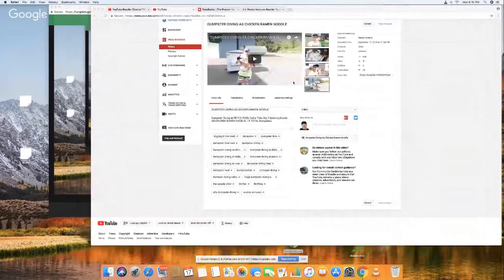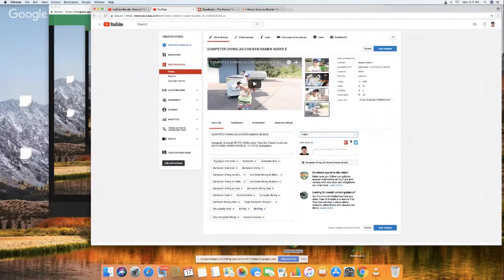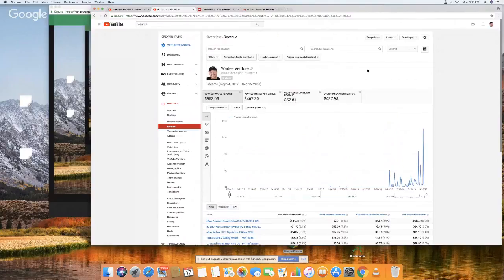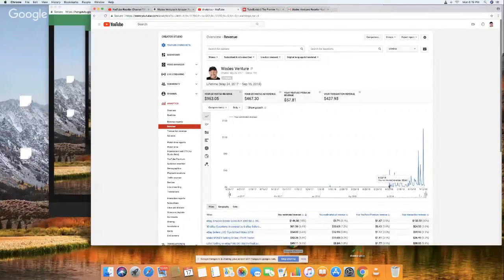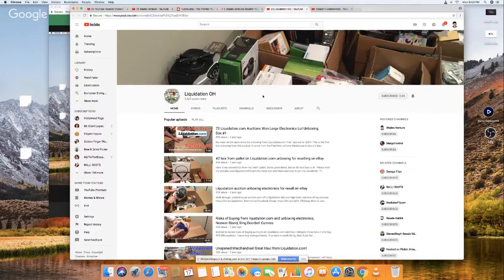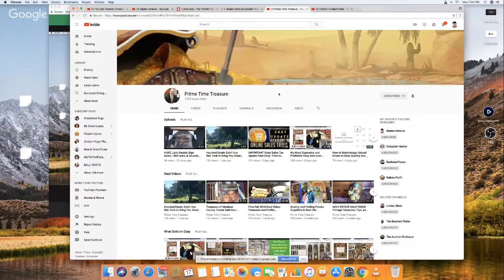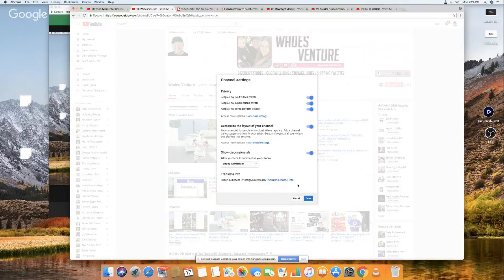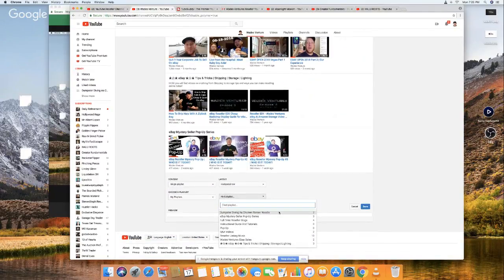YouTube Reseller Channel TIPS | Q&A Creator Fundamentals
SUPPORT US!

Supplies We Use

💥 Dumpster Diving MUST Have Tools:
Trash Grabber Reachers
Maxiflex Ultimate TRASH Gloves
WATERPROOF & DURABLE LED HEADLIGHT

💥 Storage Buyer MUST Have Tools:
Discus Locks 4 Pack, SAME KEY
Maxiflex Ultimate Gloves
(LIVE AUCTIONS) Bright Searchlight MUST HAVE TO SEE INSIDE UNITS
Hefty Large 30 Gallon Garbage Bags

💥 YouTube Channel Tools:. Starting A YouTube Channel?
Blue Yeti USB Microphone
Logitech – Ultra HD Webcam Recording & Streaming
Canon PowerShot G7 X Mark II (Black)
Canon Battery Pack NB-13L (Extra Battery)
JOBY GorillaPod Tripod
Elgato Green Screen

💥 eBay | Amazon | Poshmark | Mercari | MUST Have Tools:
Rollo Label Printer
SAVAGE Lighting Kit
Portable Photo Studio
6 Tier Wire Shelving Unit Heavy Duty
Portable Label Maker